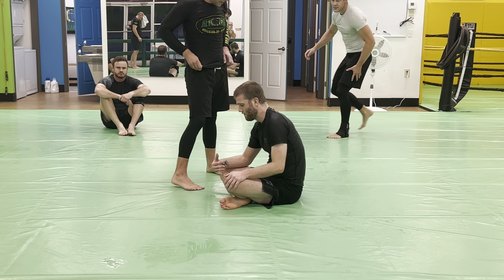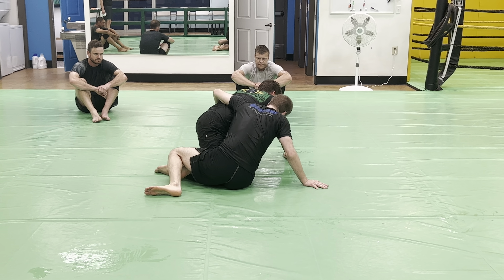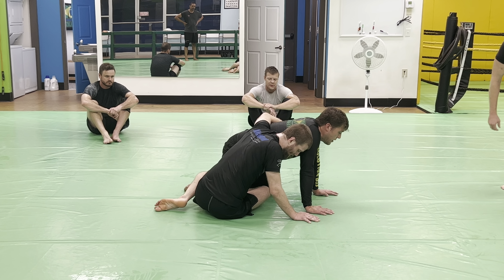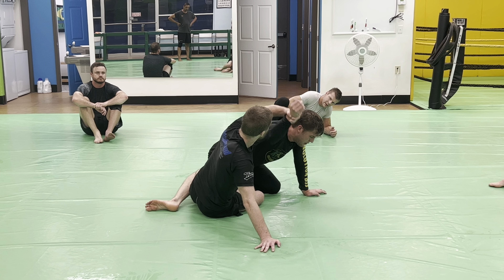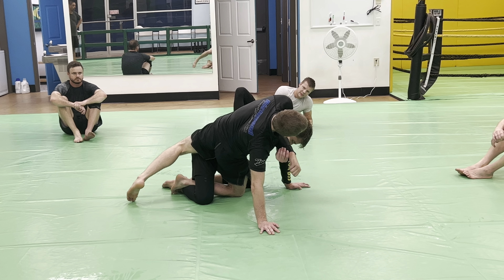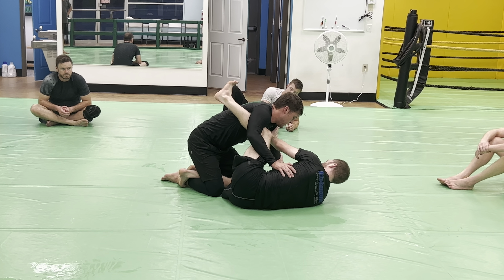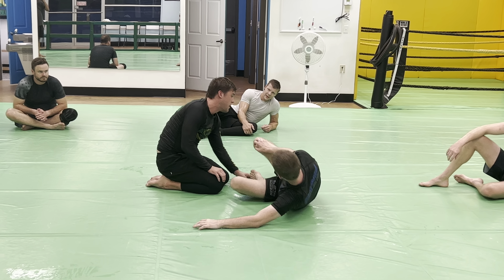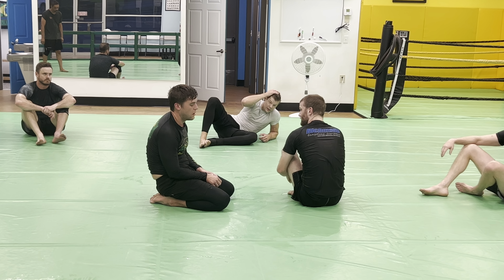Half Guard: Countering the Whizzer with a Belly Down Armbar